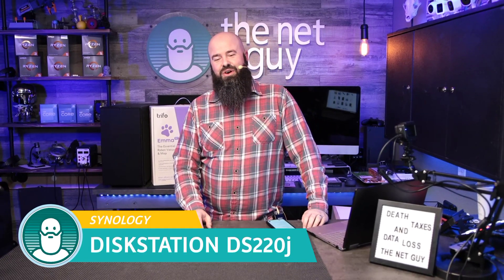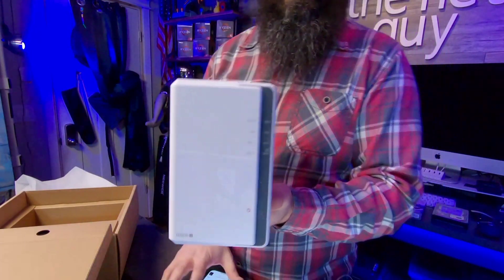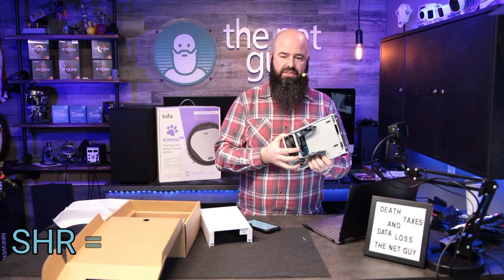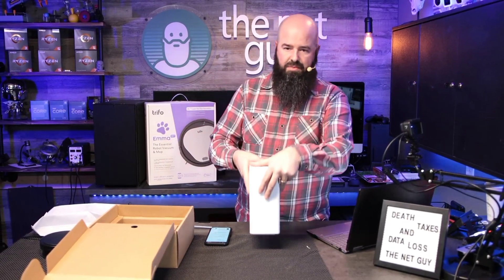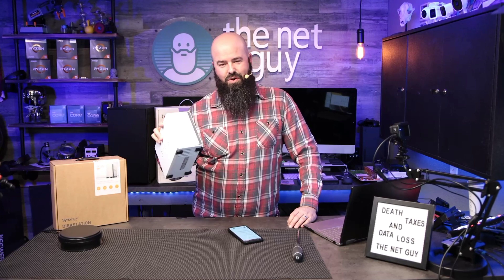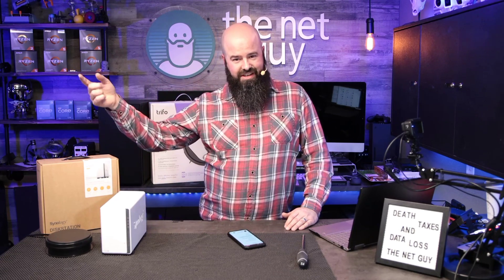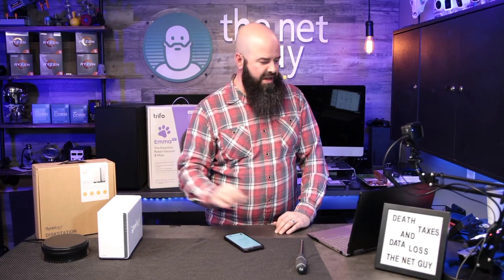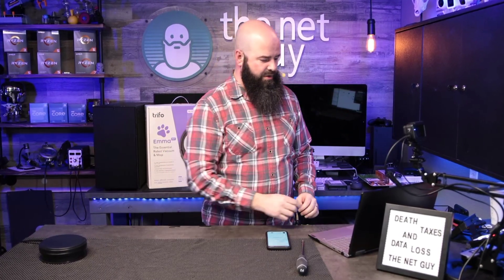Your Own Private Cloud - Synology DS220j NAS Device, Unbox and Hardware Review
This week I show how to unbox and the features of the Synology DS220j network attached storage (NAS) device.  I've used these to backup computers, footage, run Plex Media Server, and more.  Synology makes some of the easiest to use and setup products out there.

A more in-depth video about the Synology and it's features will be coming soon.

Synology DS200j 🛒 (Amazon)